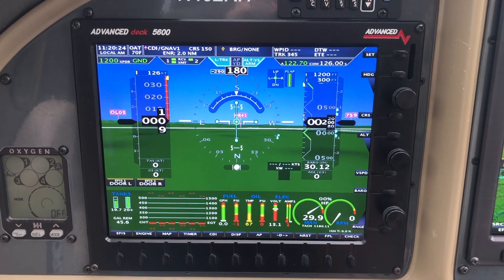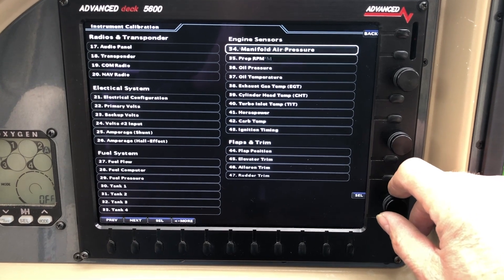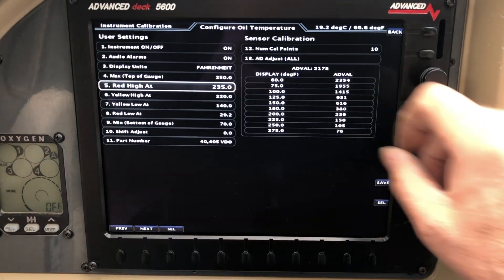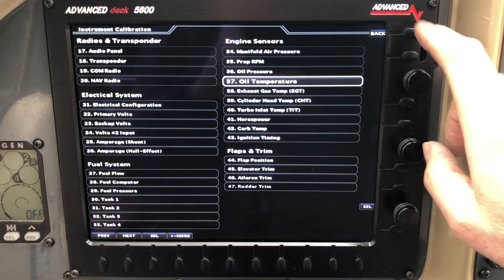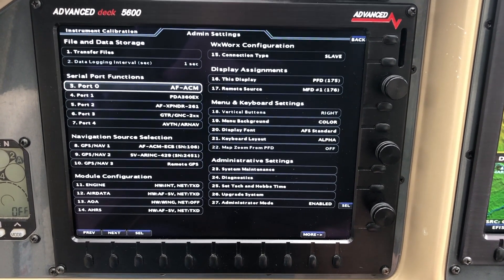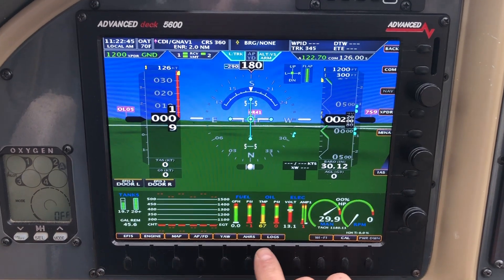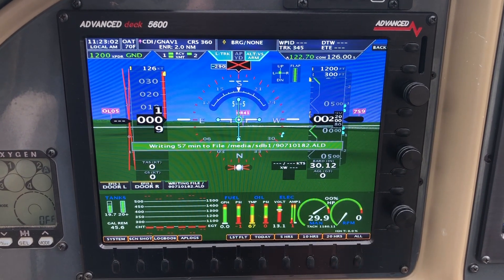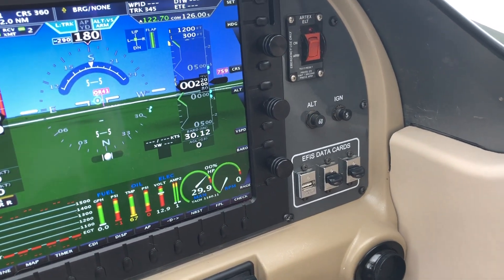AF-5000 Data Logs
Advanced Flight AF-5000 Data Logs